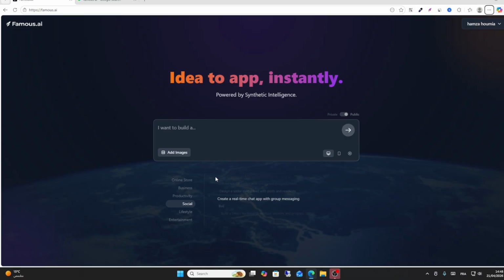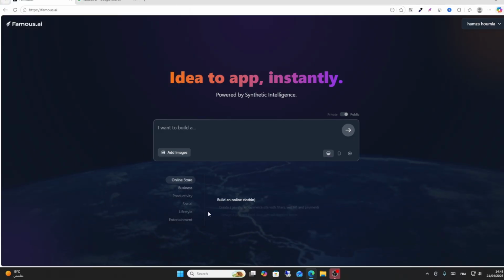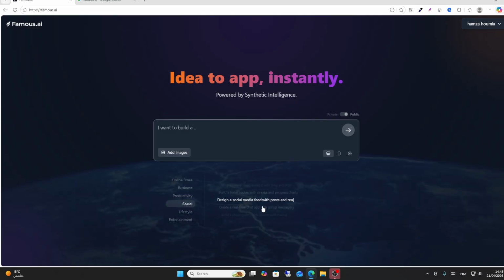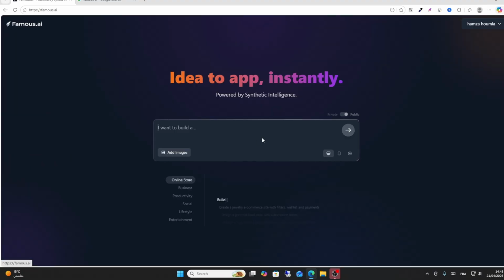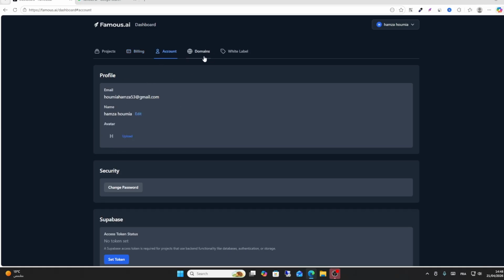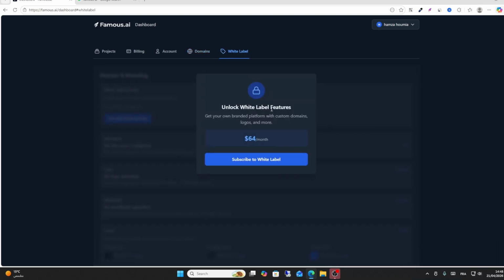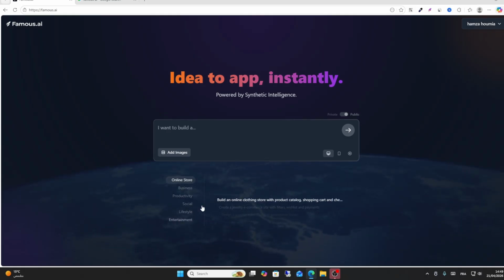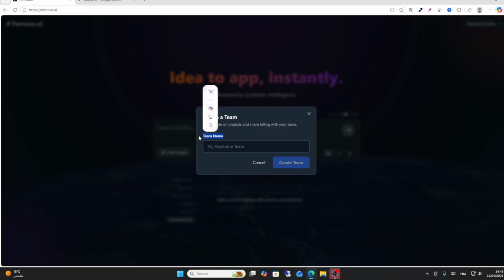Famous.ai Review & How to use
In this video, "Famous.ai Review | Is it Any Good?," receive an in-depth review of Famous.ai as an AI app builder. Learn about its features, usability, pricing, and how it compares to other no-code platforms.